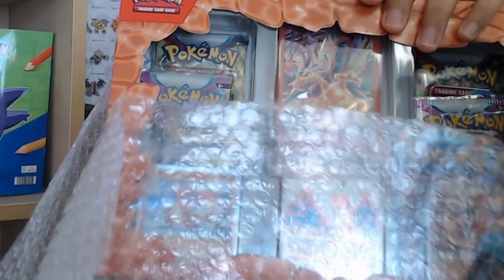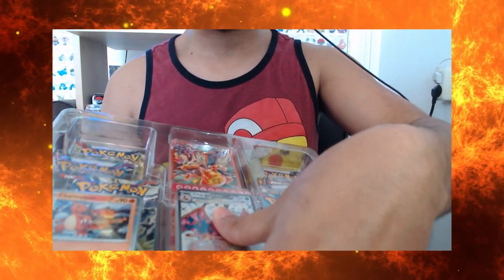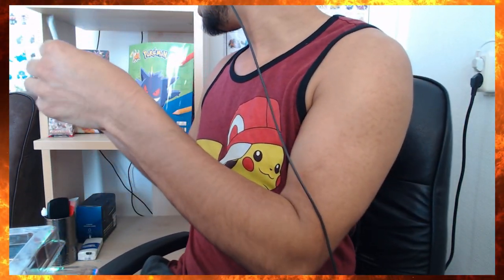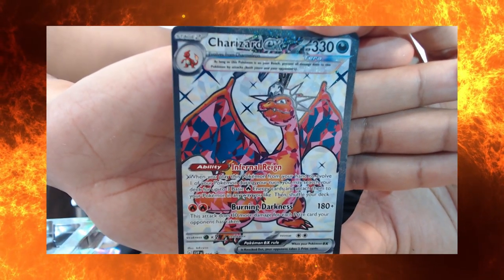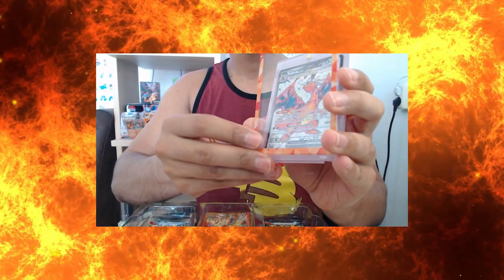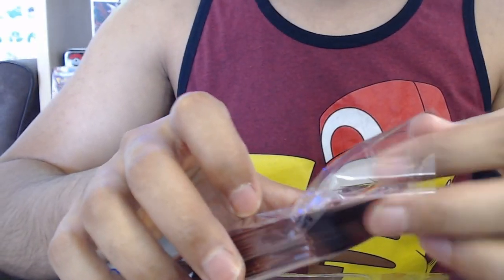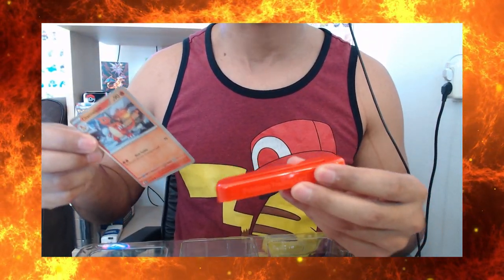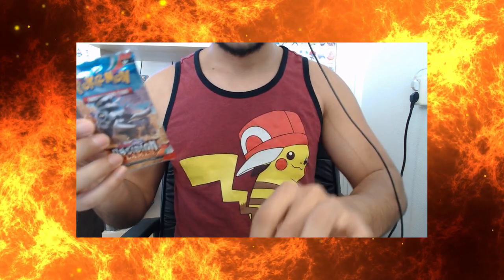200 SUBS CHARIZARD EX PREMIUM COLLECTION OPENING!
I APPRECIATE YOU IMMENSELY!
LETS SEE WHAT COOL POKEMON MERCH WE GET FROM THIS PREMIUM COLLECTION!